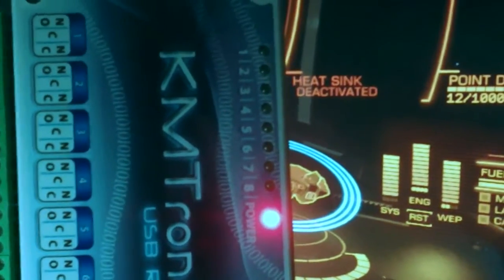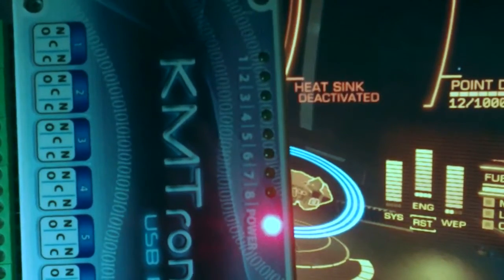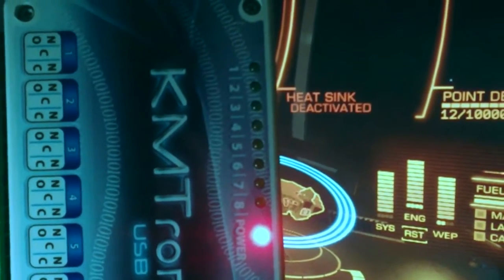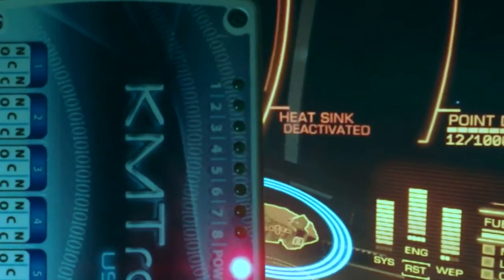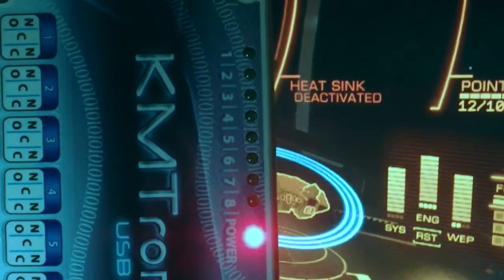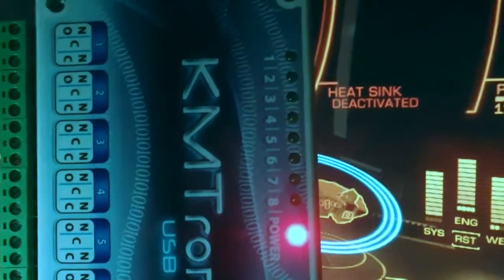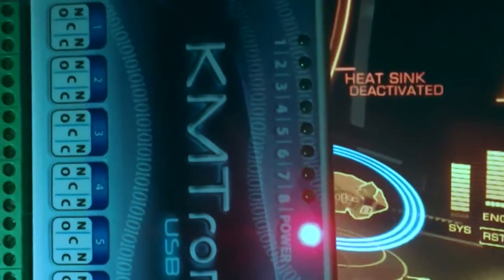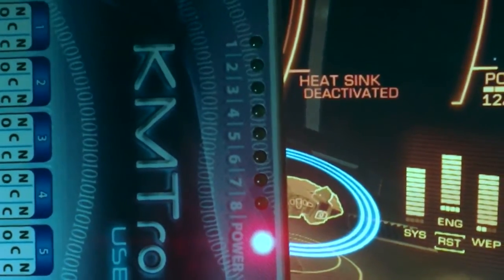KMtronic 8 switch / 16 state usb controlled relays and voice attack.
Command line control, this is both scripts that turn on and off these relays.  thease are little batch files launched by voice attack. the -c: is the com port.
rem deploy weapons
usb_relay.exe -c:7 -r:1#1
usb_relay.exe -c:7 -r:2#1

rem retract weapons
usb_relay.exe -c:7 -r:1#0
usb_relay.exe -c:7 -r:2#0